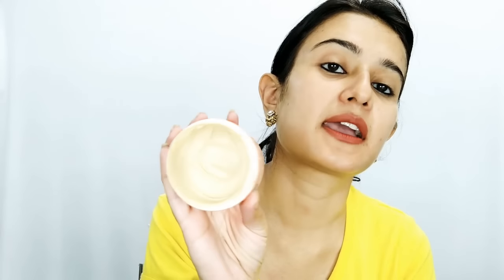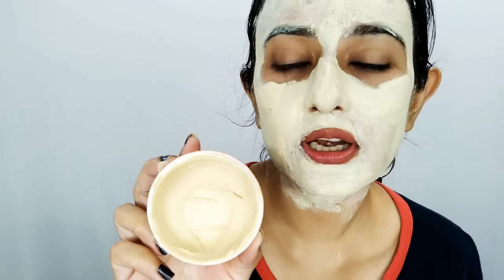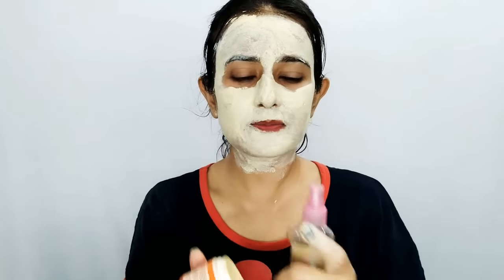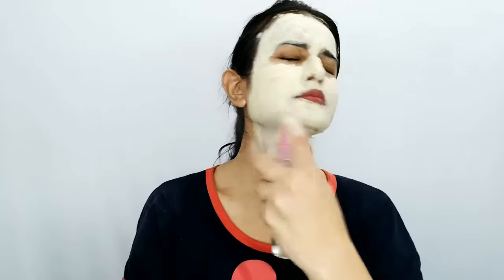NATURE'S ESSENCE PAPAYA FACE PACK || For Blemishes & Pigmentation || Get Clear Skin || SWATI BHAMBRA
Hiii Everyone.

Price :125 (60gm)
Price : 250 (125gm)

Purchased from : Nykaa